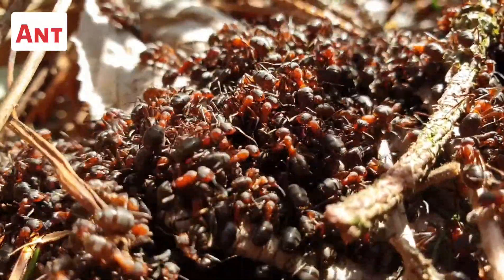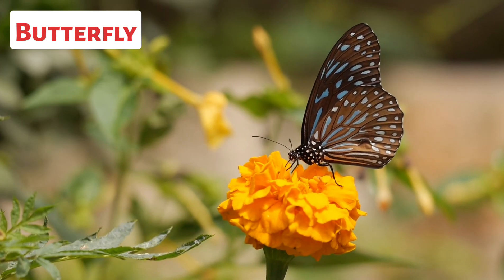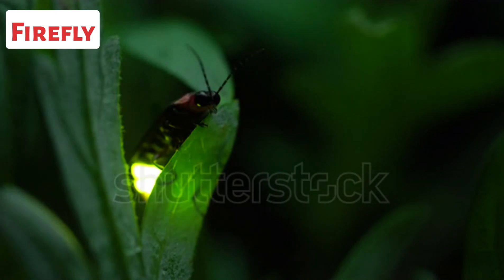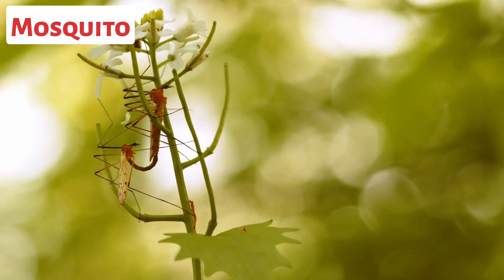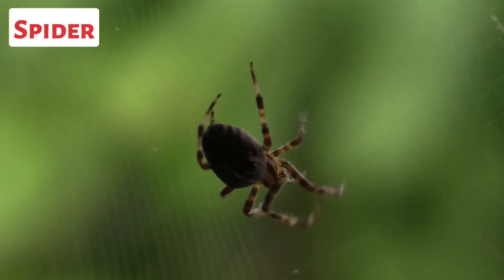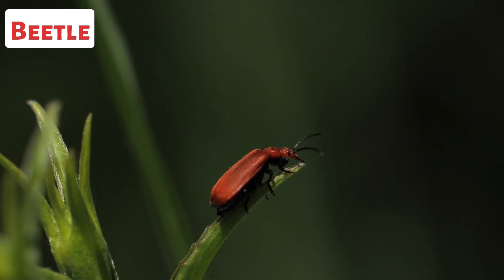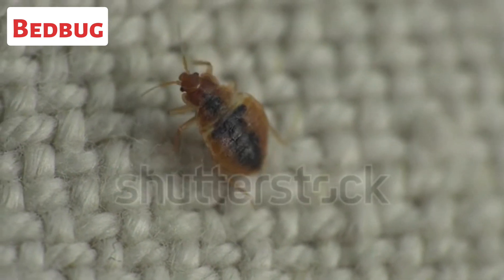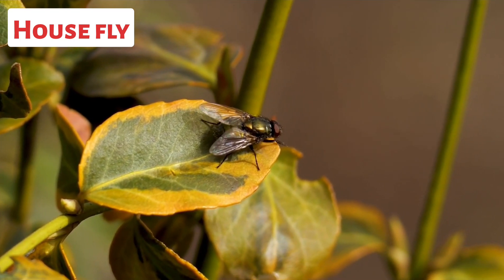Insect name and their videos | Education video for kids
Insect name and their videos | Education video for kids Ant

Grasshopper
Ladybug
Mosquito
Moth
Praying mantis
Spider
 Cricket
 Beetle
Wasp
 Flea
Bedbug
Silverfish
Termite